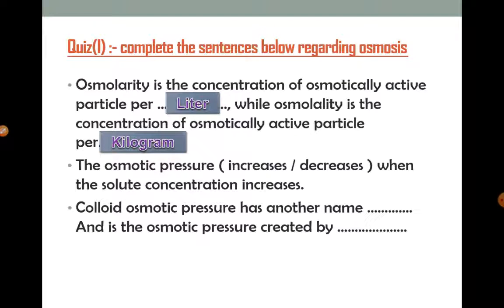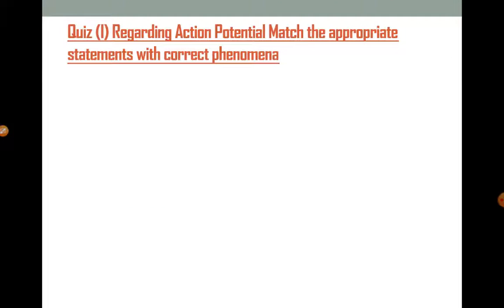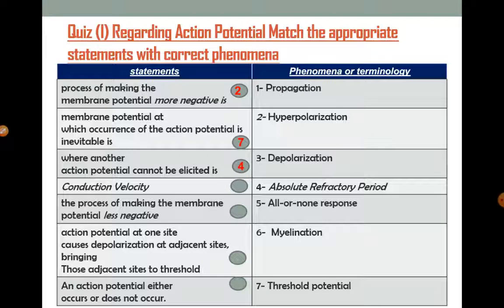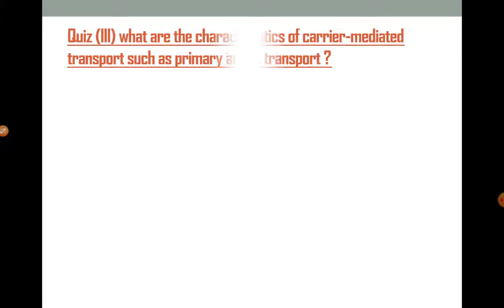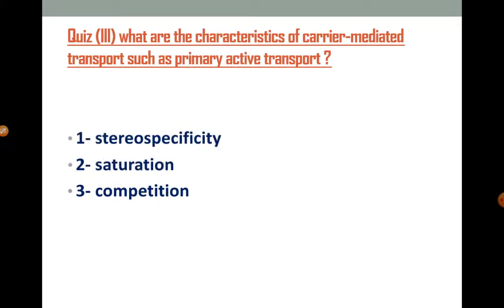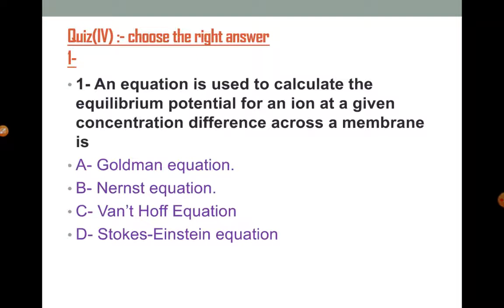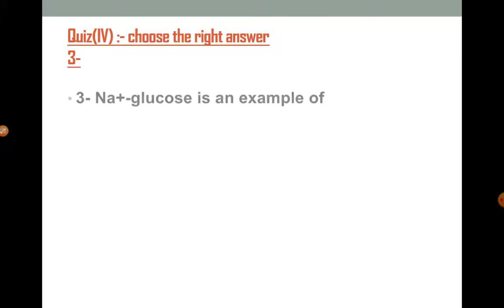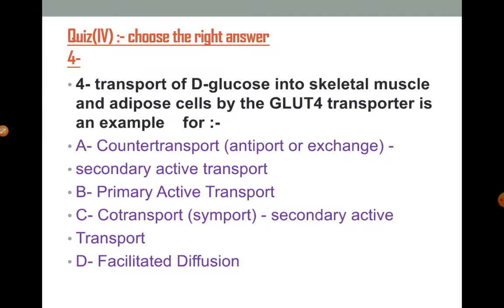Physiology | Quiz & Self-Assessment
Physiology Capsule - Dose No.7- Quiz & Self-Assessment.
the bast way to revision your information is testing yourself :-)